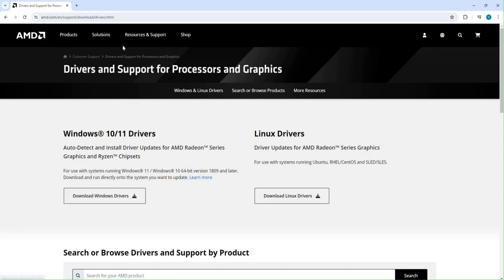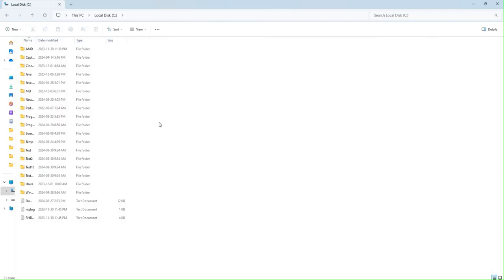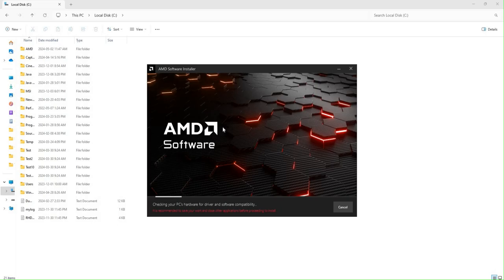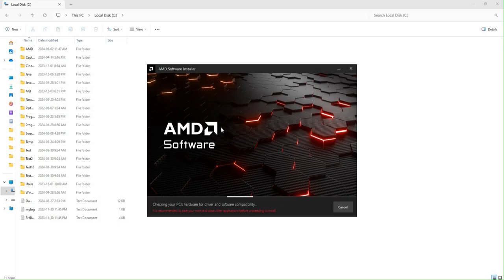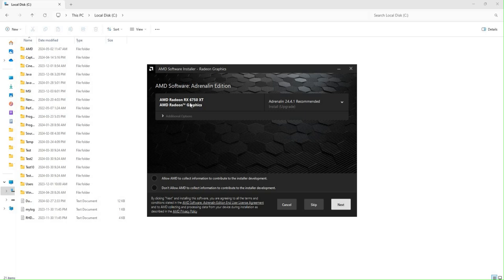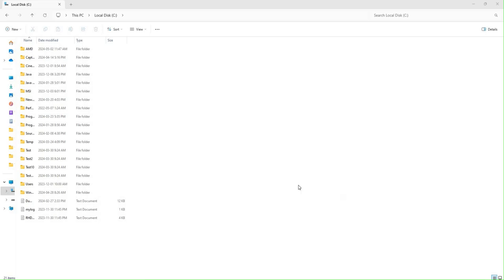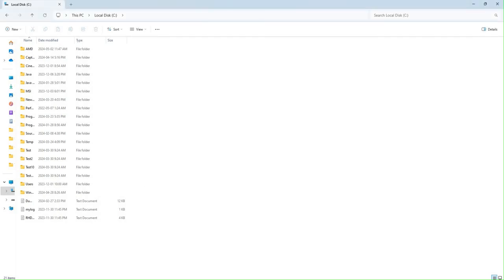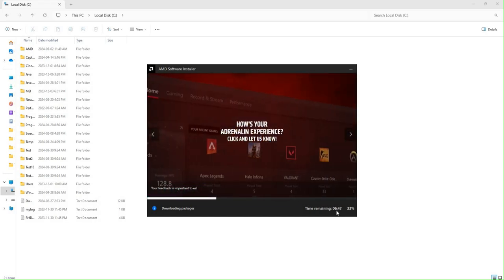How to update AMD Graphics and CPU drivers (2025)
In today's video I show you how to update AMD graphics card and CPU drivers

I use Amazon Prime for all my tech & household orders — it saves me so much time!

Listen to thousands of audiobooks and podcasts — anytime, anywhere with Audible. Try it out today:

PC Build parts links
Computer Case
Graphics Card
OS NVME drive
Secondary Storage drive
Power Supply (PSU)
Mouse and Keyboard